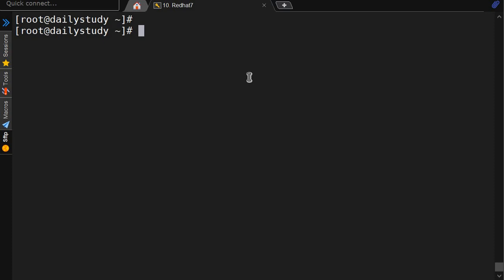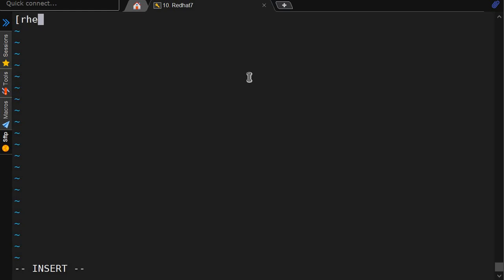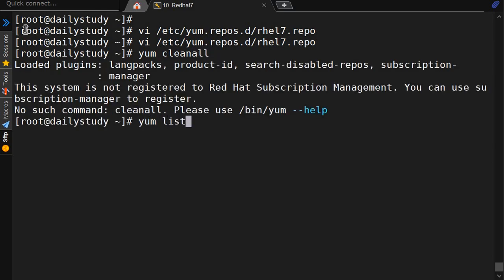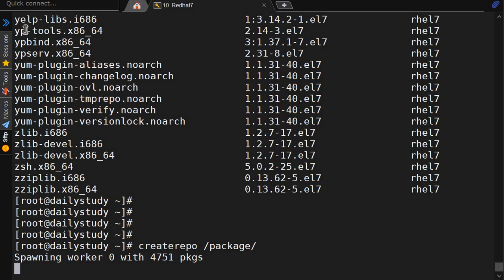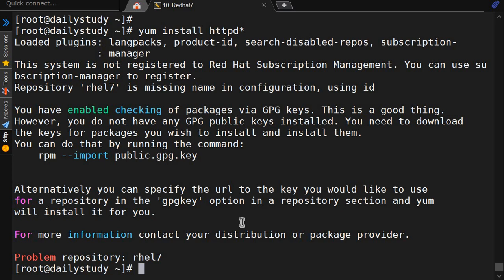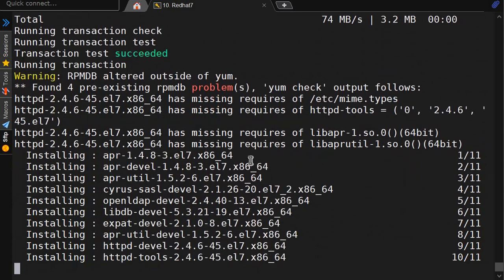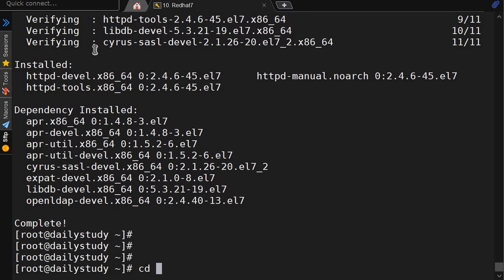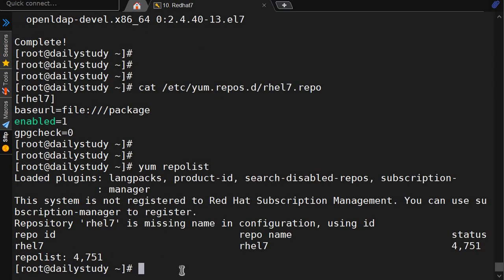How to resolve rpm dependencies automatically using yum in redhat Linux ?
Under this video we have covered what is yum
how to create yum
how to install remove a package/rpm using yum command